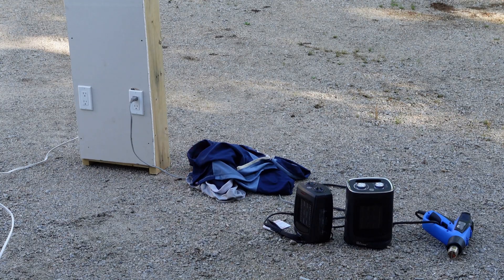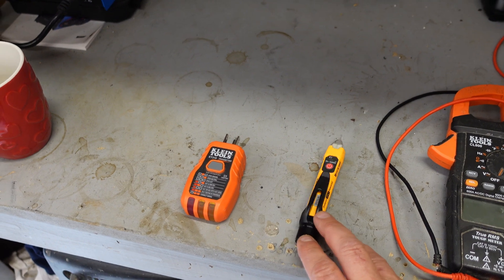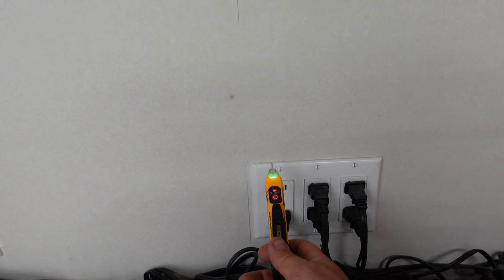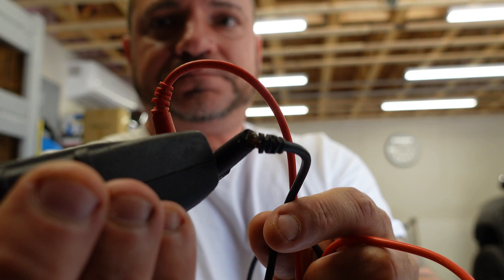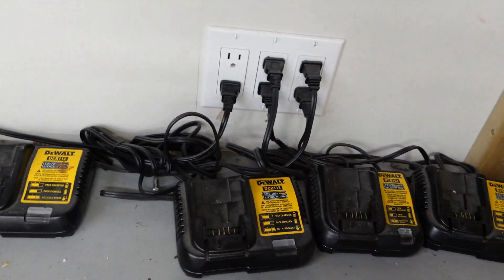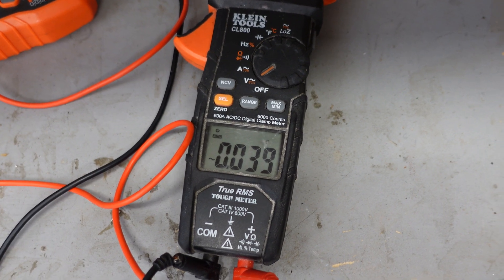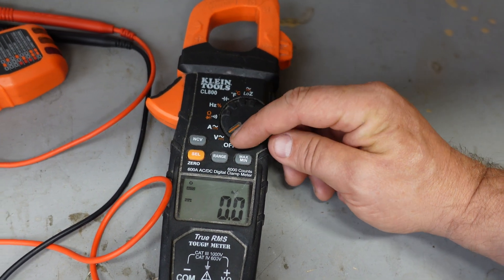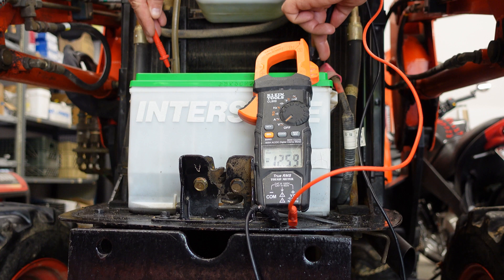How To Read Simple AC And DC Voltage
Learn how to read simple AC and DC voltage with a multimeter and other testing methods. The video demonstrates how to safely check voltage on wires, emphasizing the importance of using more than one voltage tester for accurate results. This explainer also covers the difference between ac and dc.